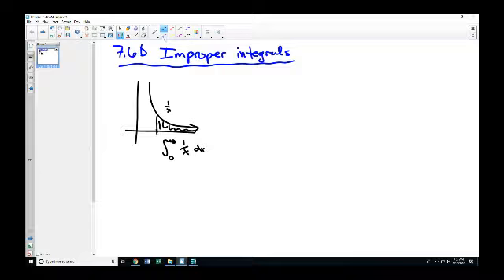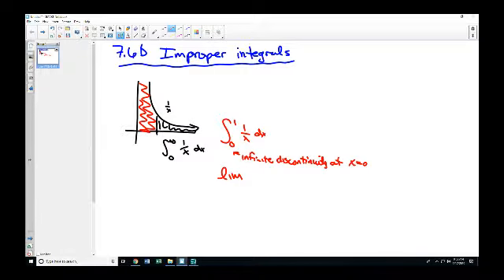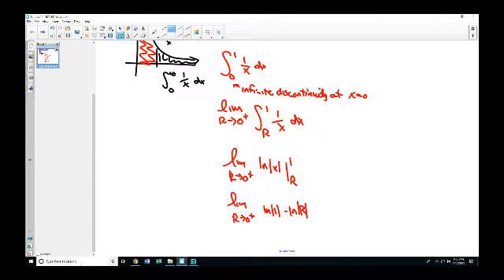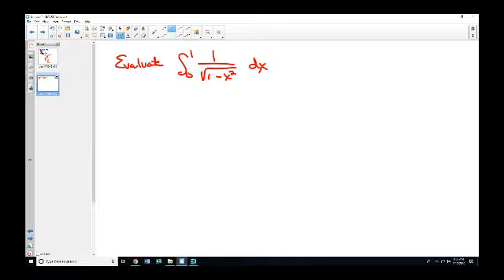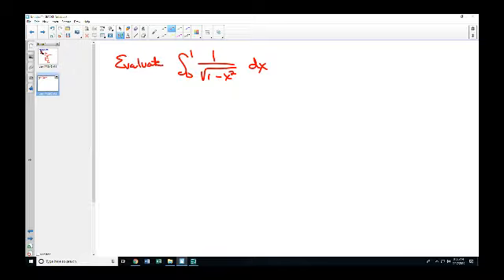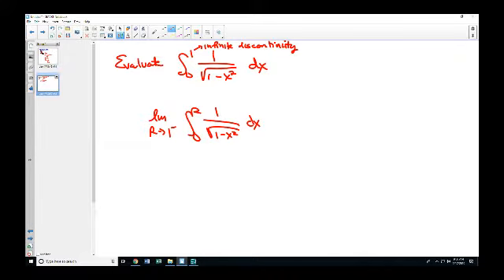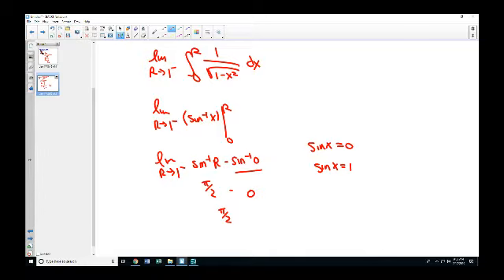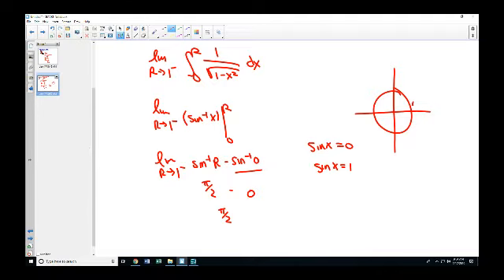Calculus BC 7.6b Improper Integrals